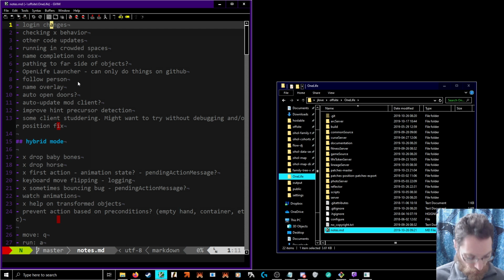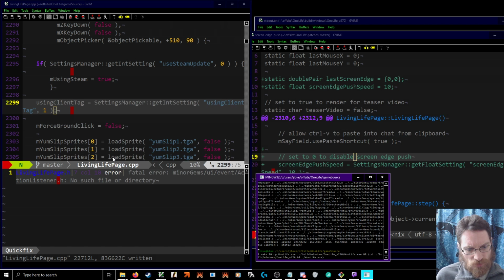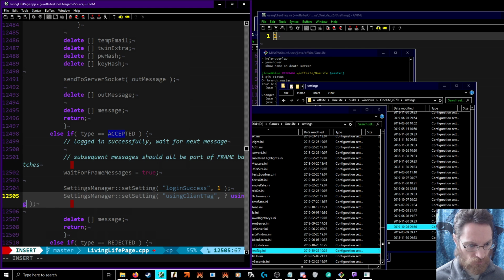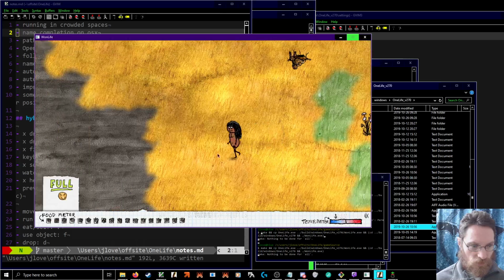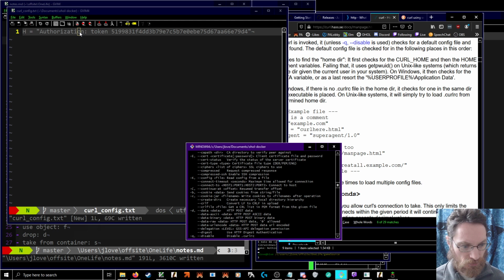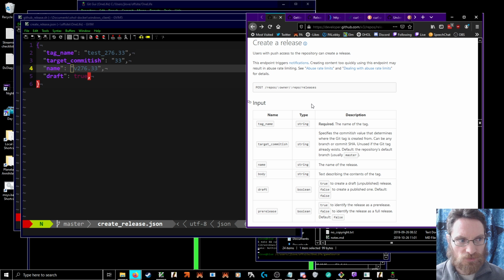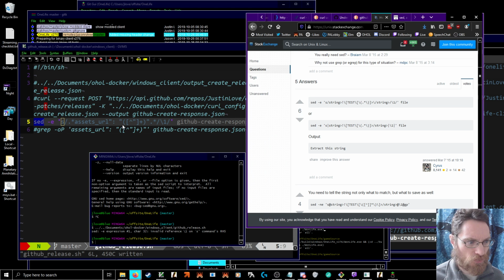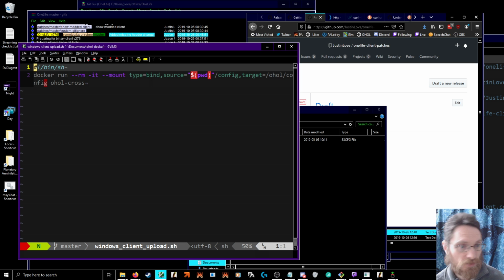CPP: patch updates and new feature checking - modding One Hour One Life client